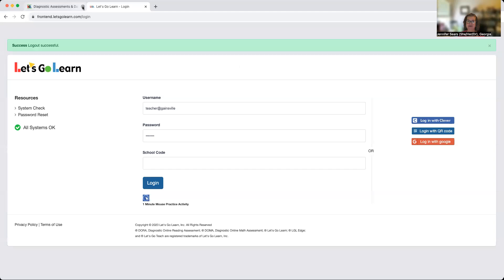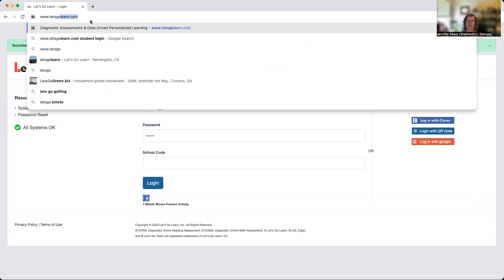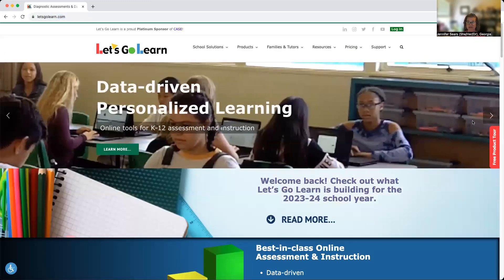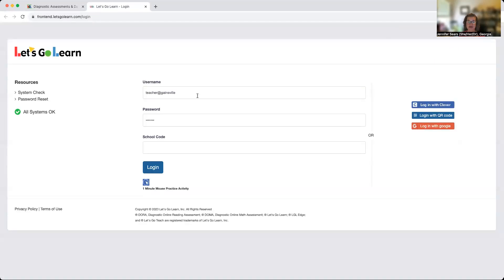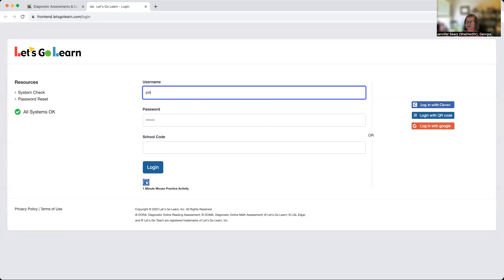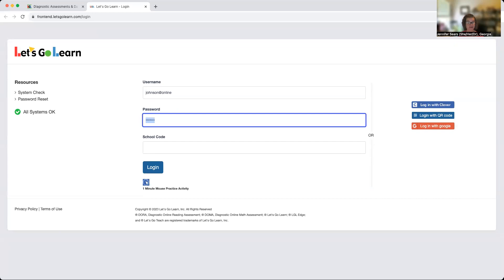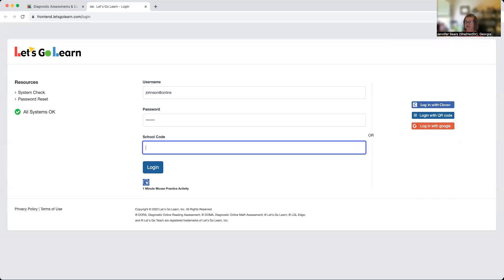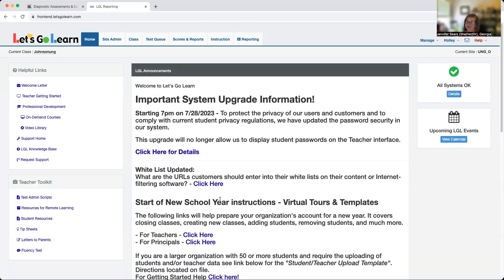Johnson LGL Login